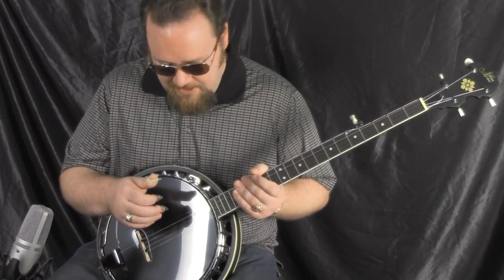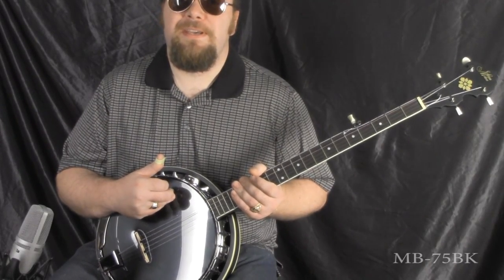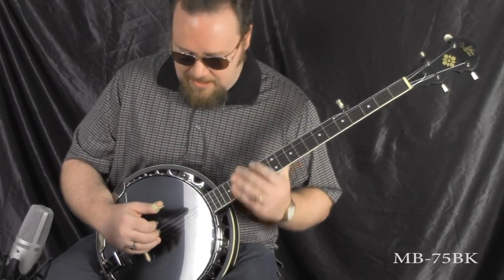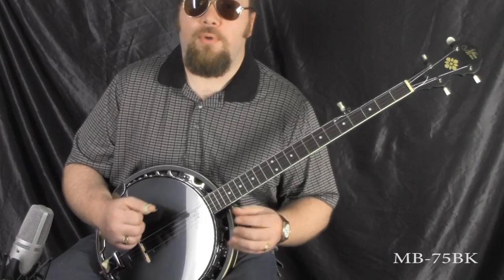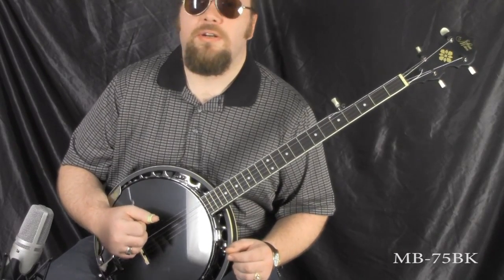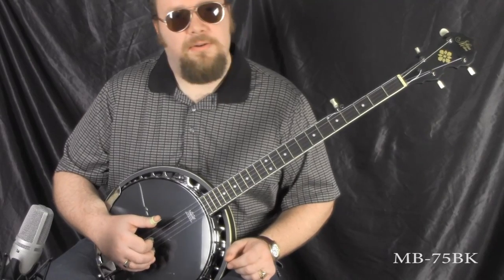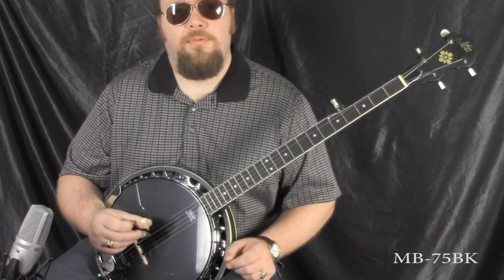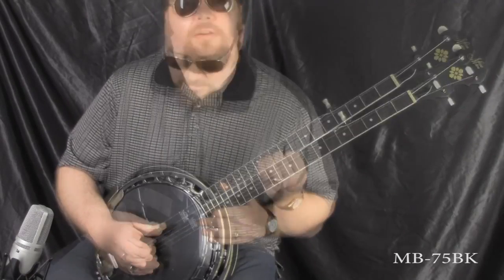Morgan Monroe MB-75BK all black 30 bracket resonator banjo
Brackets: 30
Resonator: Maple
Neck: Maple
Fingerboard: Rosewood
Inlay: Mother Of Pearl
Rim: Alloy Black Chrome
Tuners: Ashton Bailey Sealed Die-Cast
Finish: Black Satin
Hardware: Black Chrome
Bridge: Rosewood Tipped Maple
Head: Black REMO

Please Note: Prices are accurate as of 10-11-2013.  Contact your nearest Morgan Monroe dealer for the most current pricing.

List: $659.95
Street: $329.95